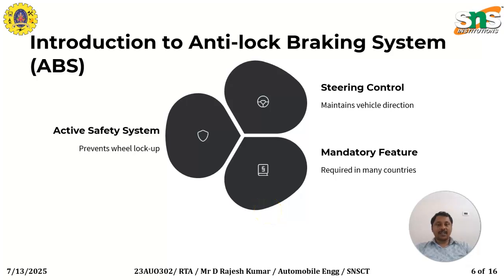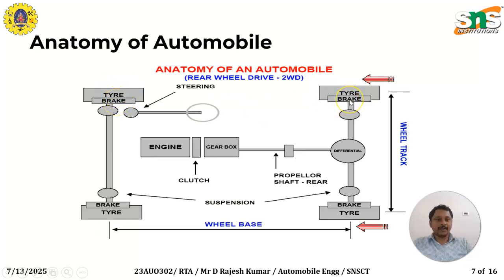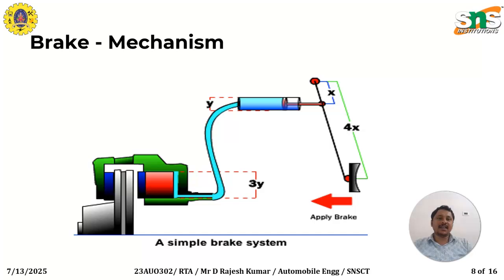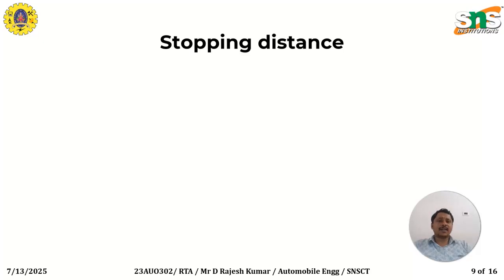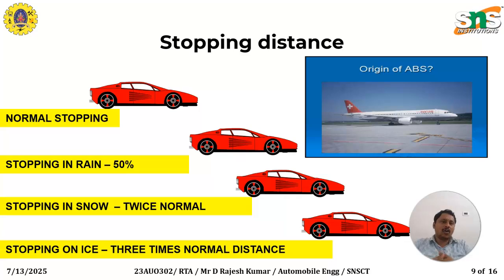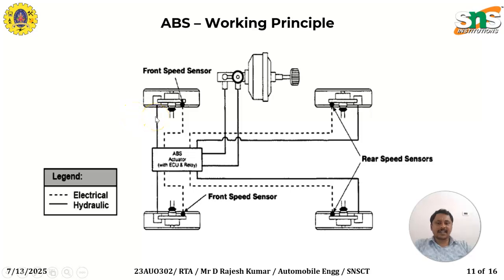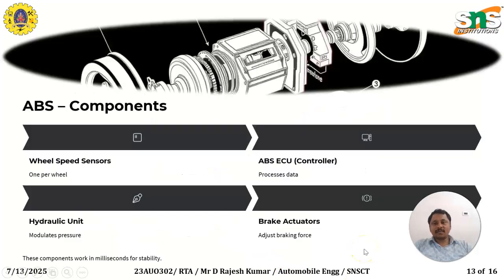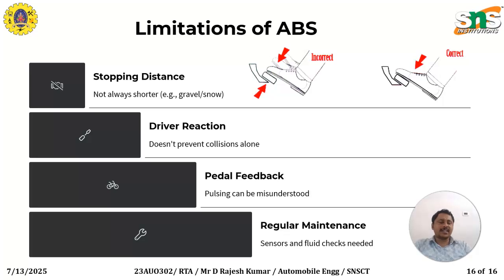Anti lock Braking System | Recent Trends in Automobiles | SNS Institutions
Discover how the Anti-lock Braking System (ABS) revolutionizes automotive safety! 🚗🛑
This video, based on our academic presentation, covers:

What is ABS?
Introduction to ABS as a critical active safety feature that prevents wheel lock-up and enhances vehicle control, especially during emergency braking.

How ABS Works
Explanation of key components: wheel speed sensors, hydraulic modulator, and ECU.
Step-by-step working principle: Monitoring wheel rotation, detecting lock-up, modulating brake pressure to maintain traction and steering control.

ABS Components
Learn about the essential parts that work in milliseconds to maximize stability and safety.

Advantages of ABS

Increased safety and confidence during emergency stops

Maintained steering control on slippery surfaces

Reduced risk of skidding and loss of control

Limitations of ABS

Stopping distance may not always be shorter (gravel, snow, ice)

Does not guarantee collision prevention

Requires regular maintenance and can be misunderstood due to pedal pulsing